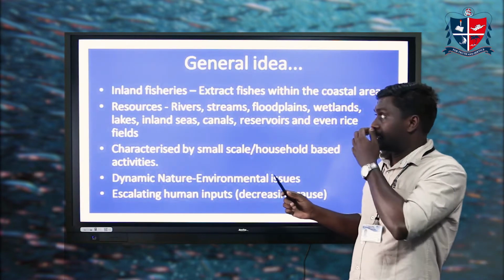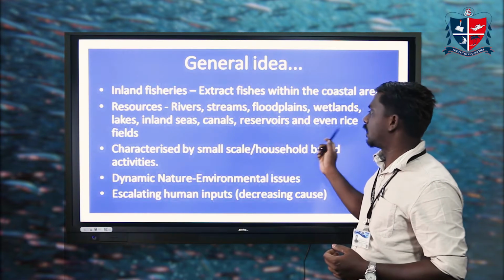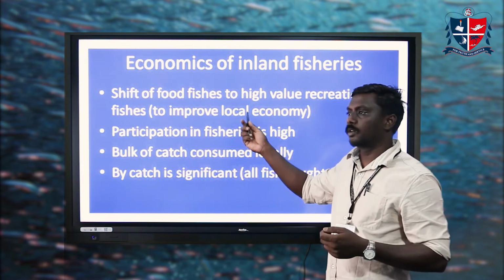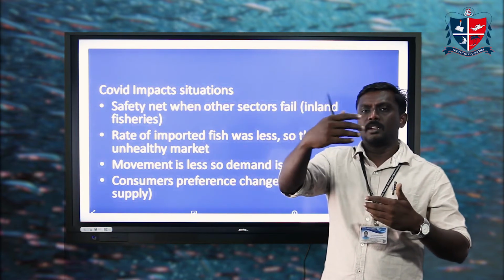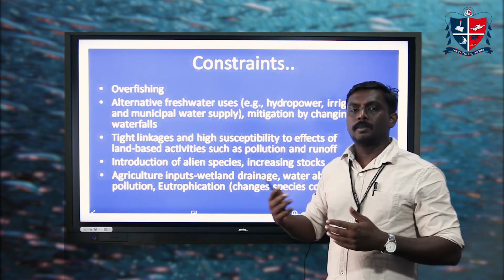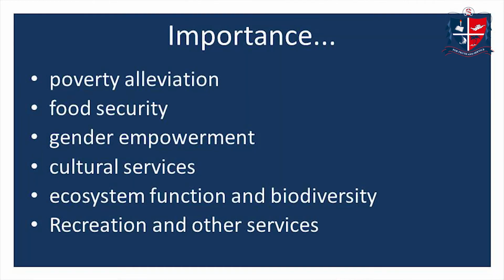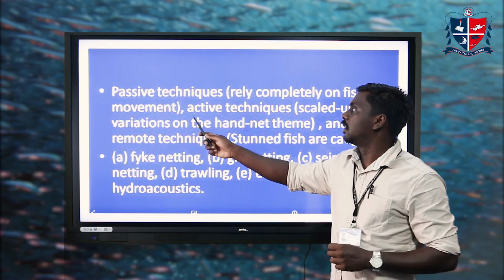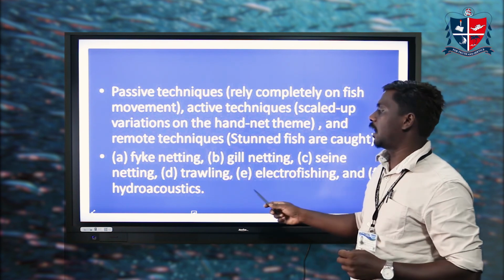St. Albert's College Autonomous, Ernakulam. INLAND FISHERIES - Dr. Jithu Paul Jacob